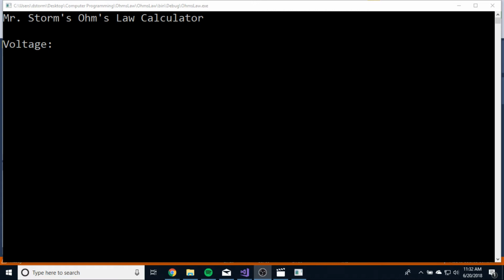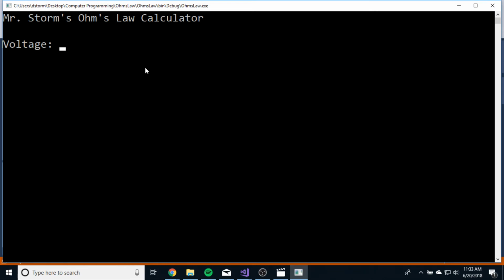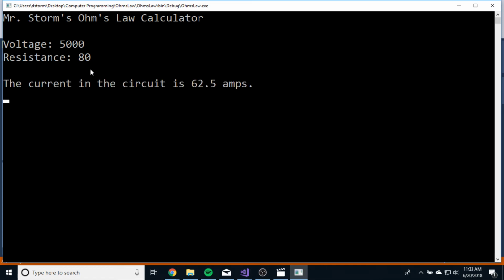Computer Programming - Work Examples - Calculator